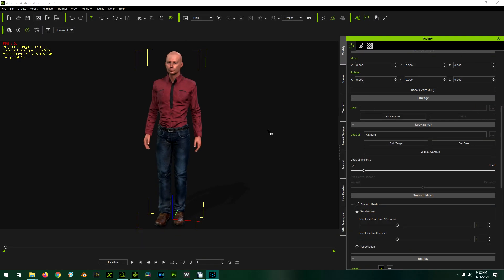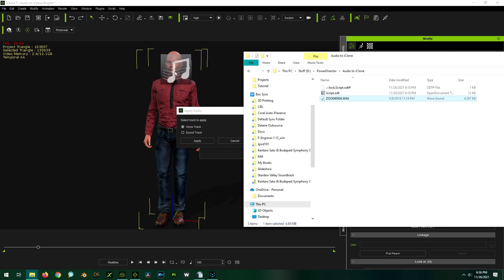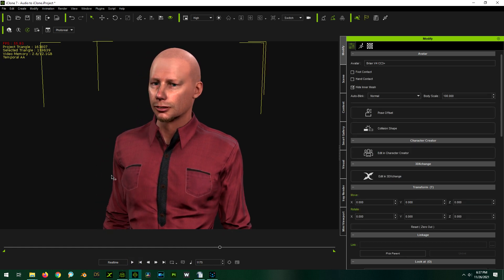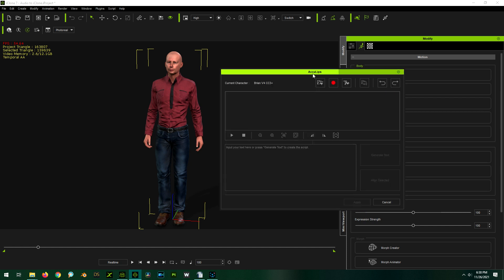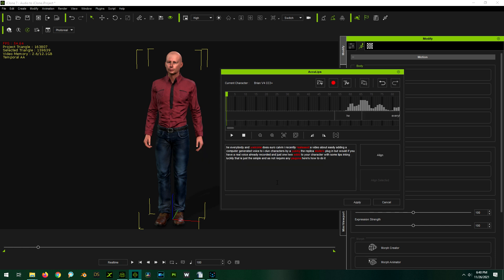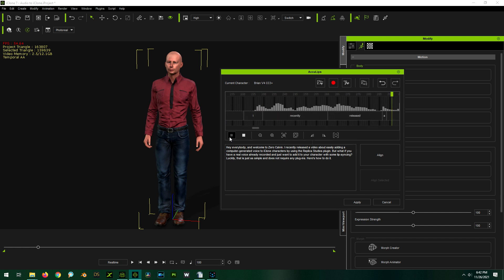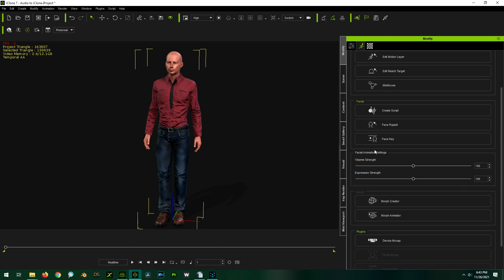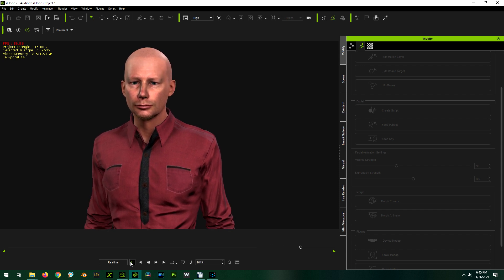Easy Lip-Syncing in iClone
I recently released a video about easily adding a computer-generated voice to iClone characters by using the Replica Studios plugin. But what if you have a real voice already recorded and just want to add it to your character with some lip-syncing? Luckily, that is just as simple and does not require any plugins. Here's how to do it.